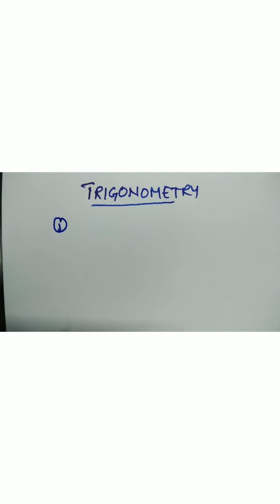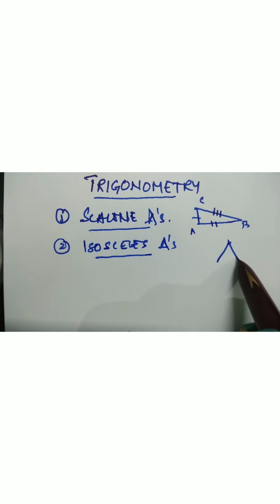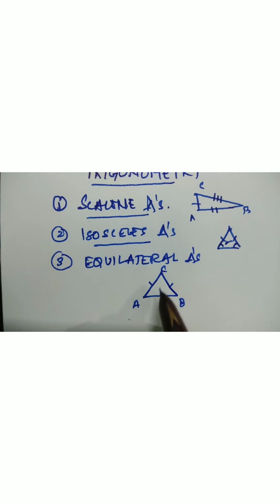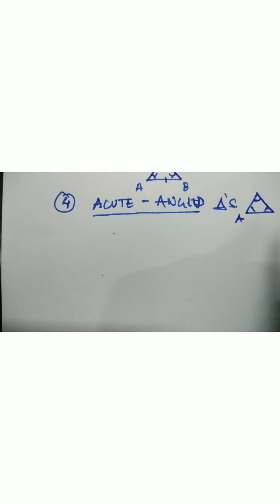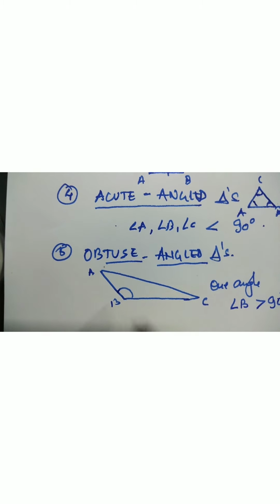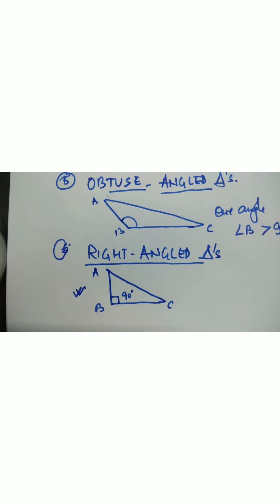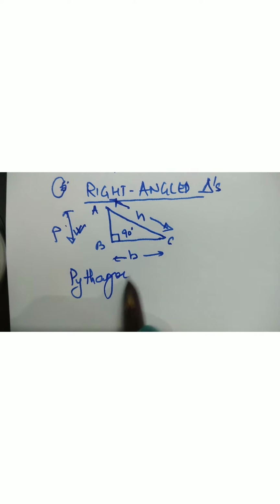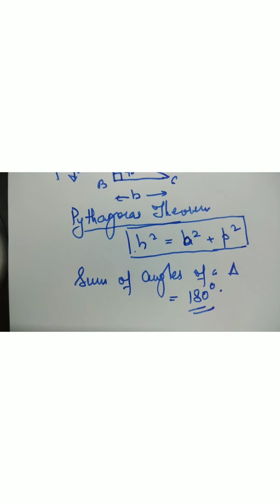L-1 Trigonometry Introduction for Grade - X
Mathematics, STD-X, Introduction to Trigonometry, Types of Triangles